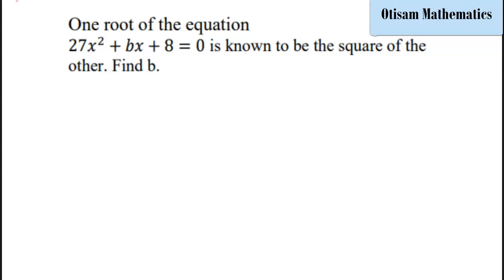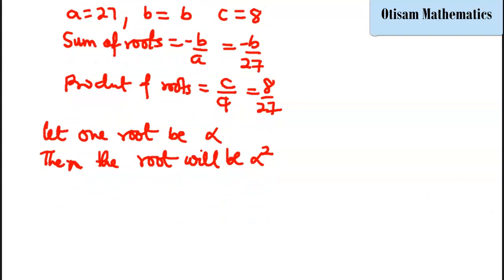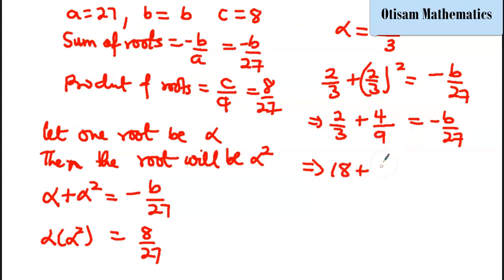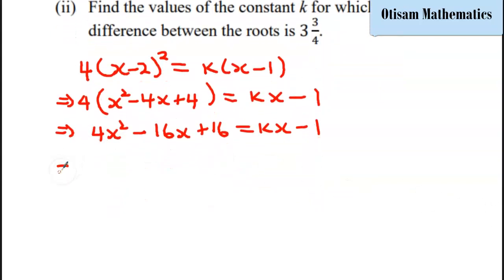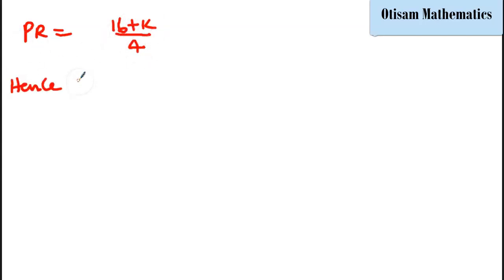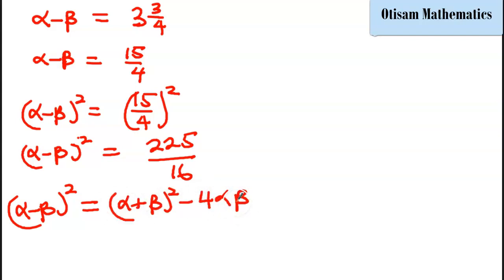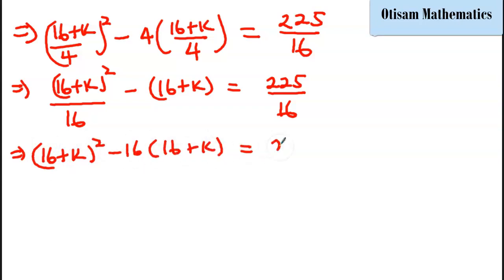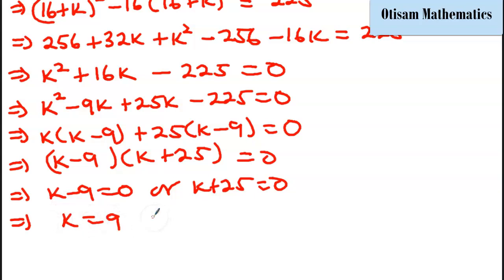Block 7| Quadratic Equation ||Application of Symmetric function